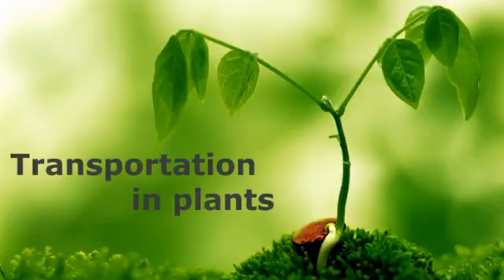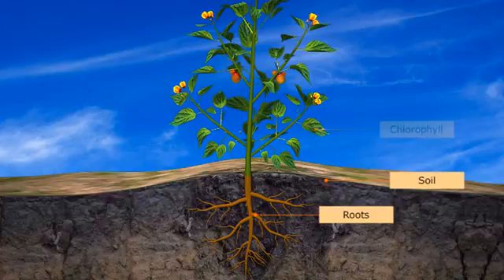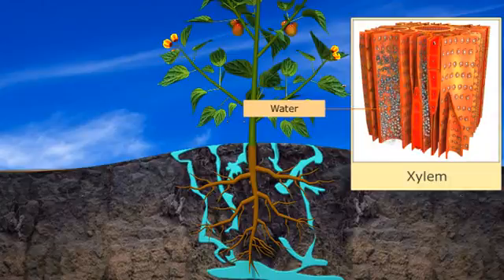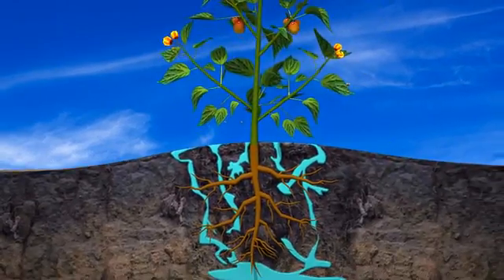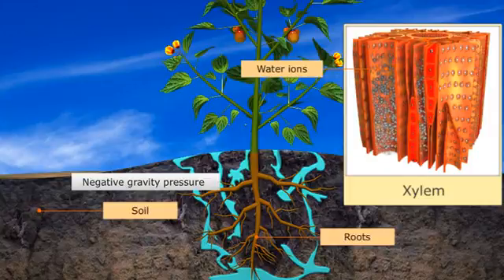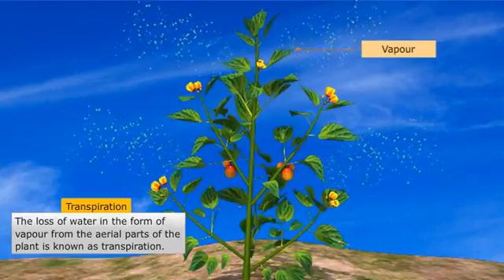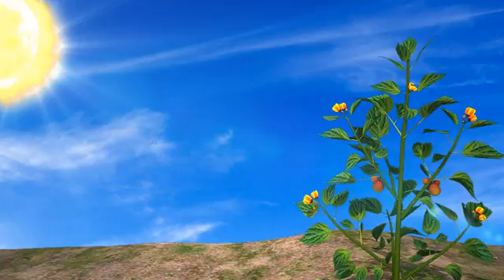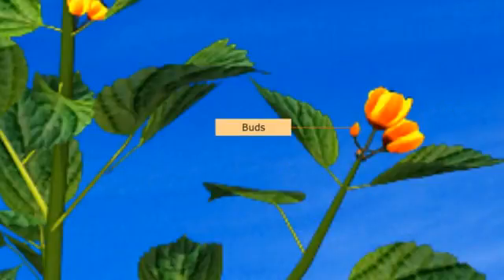Transpo in PL